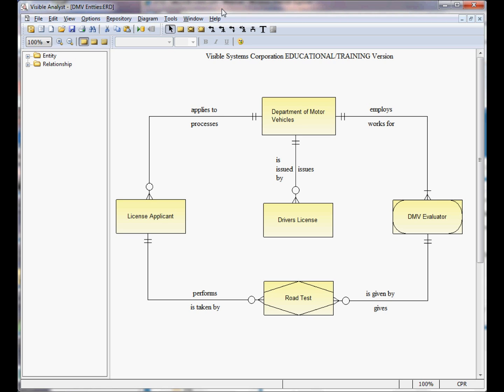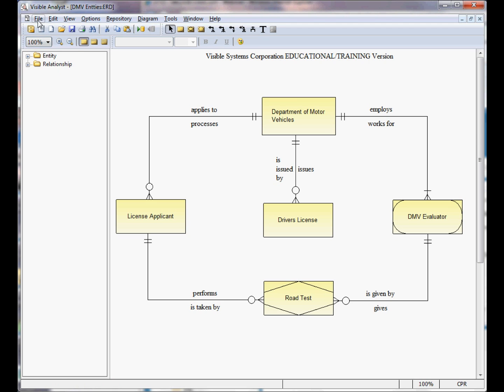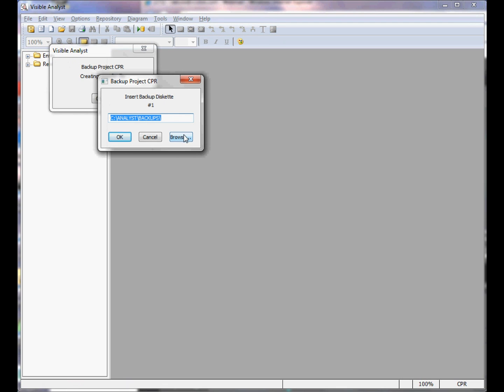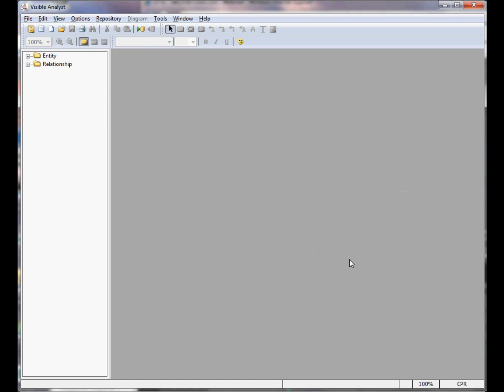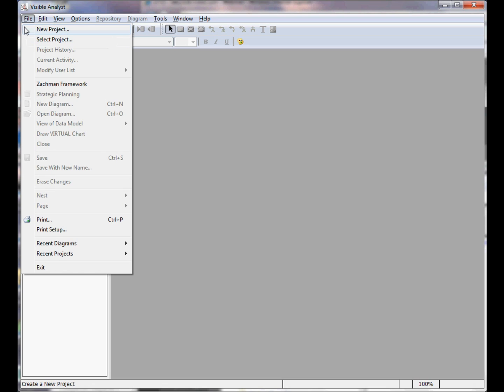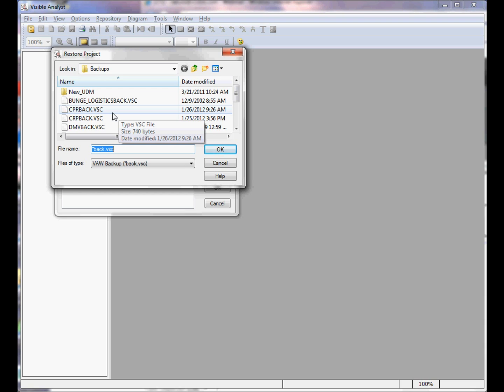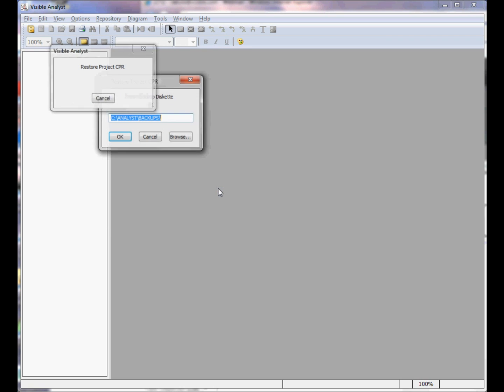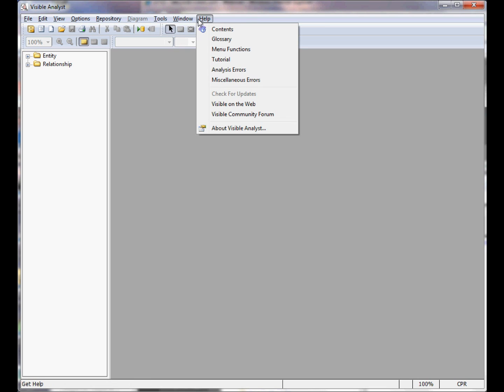eTutorial Brief: How to switch between Projects in the Visible Analyst Student Edition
This video demonstrates the use of the Backup, Delete Project and Restore procedures to switch between projects in the Visible Analyst Student Edition.